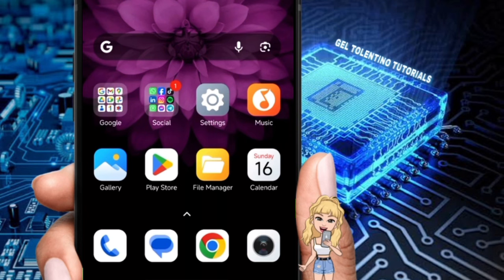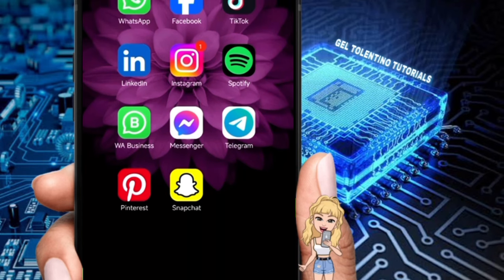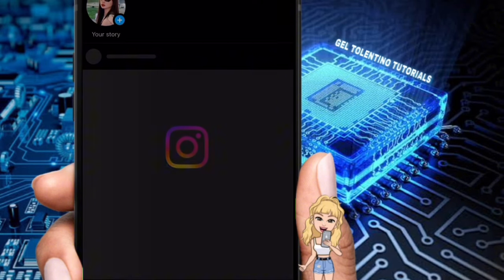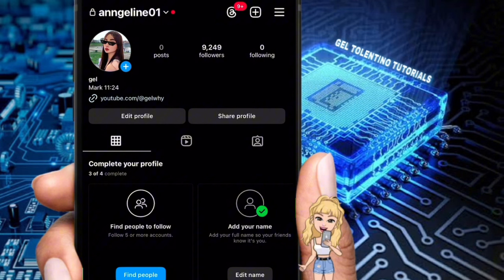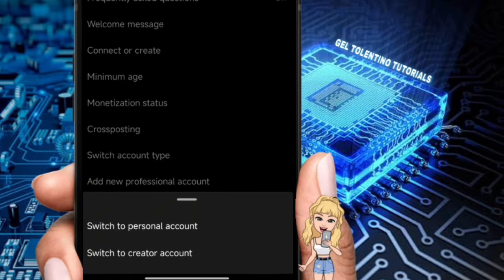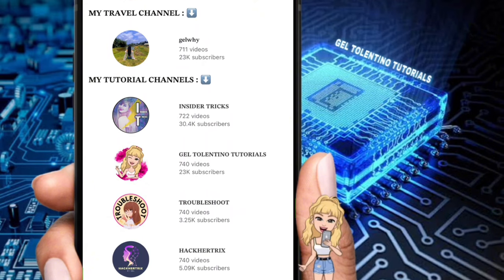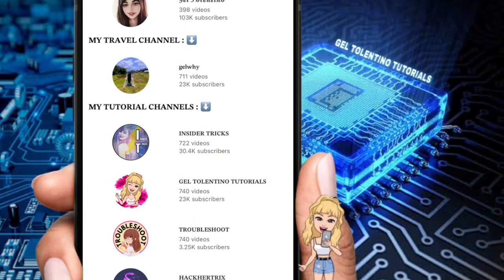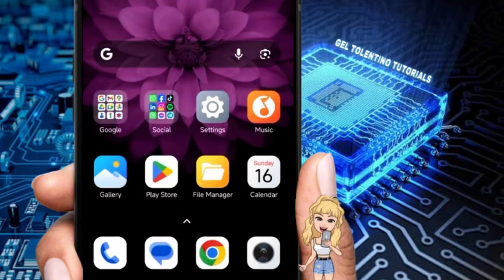HOW TO CREATE A BROADCAST CHANNEL ON INSTAGRAM (2024) | STEP BY STEP TUTORIAL | BEGINNERS GUIDE